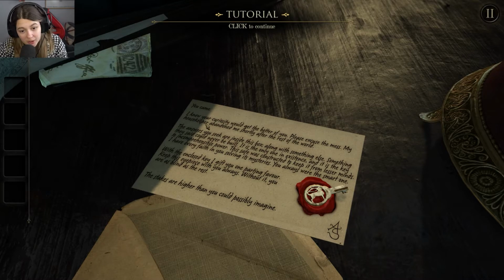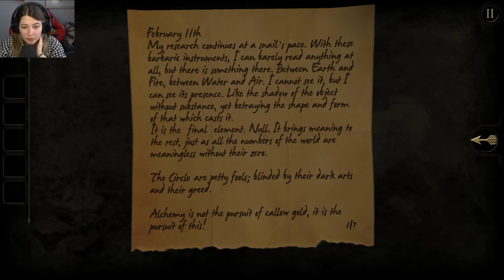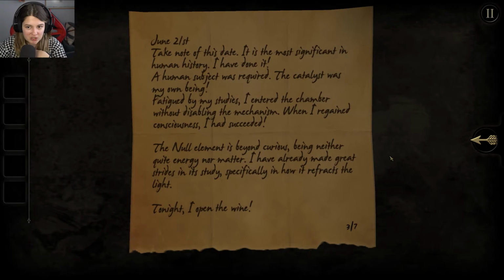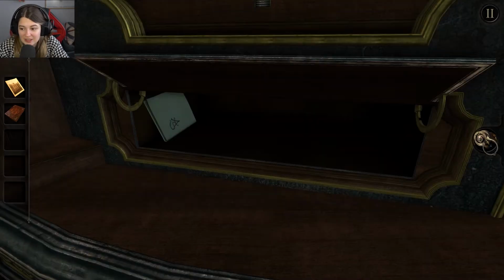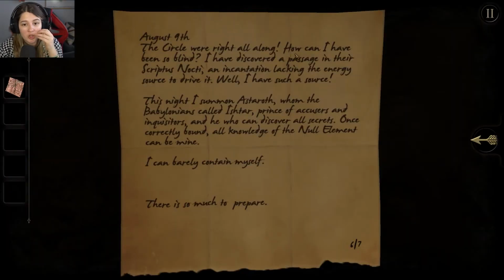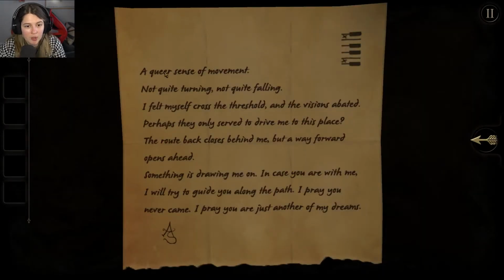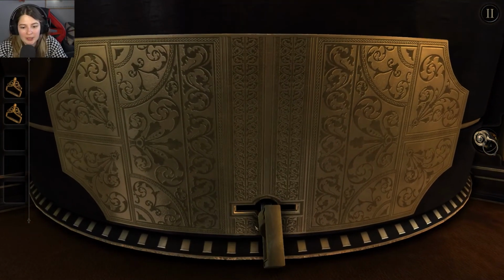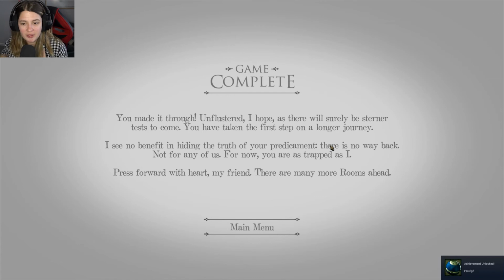Going Back to Where it All Started! | Let's Play: The Room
Come hang out with me as we take on the first The Room game bu Fireproof Games to work out where it all started.

I have already played this game (probably too many times) so this play through will be slightly different to my usual plays.

Outro music created by Alice Holloway using GarageBand.
Outro animation created by Alice Holloway using Adobe Photoshop.